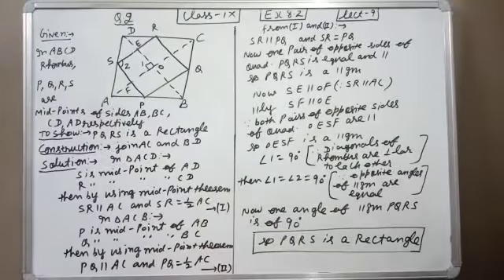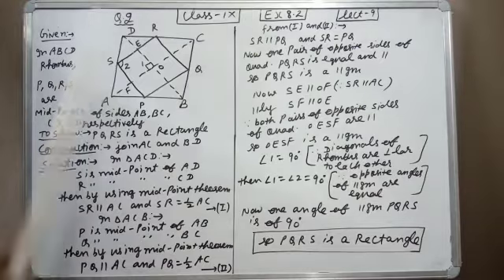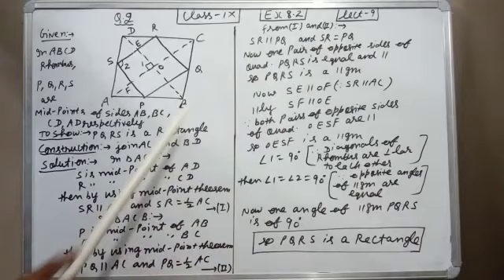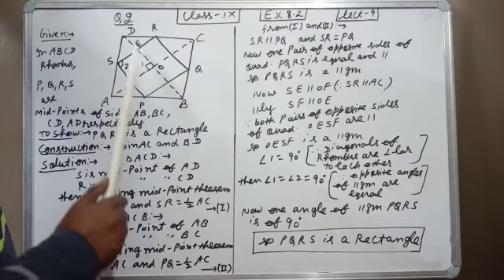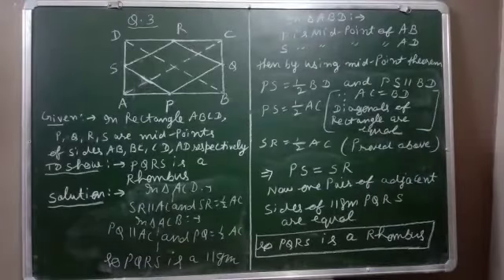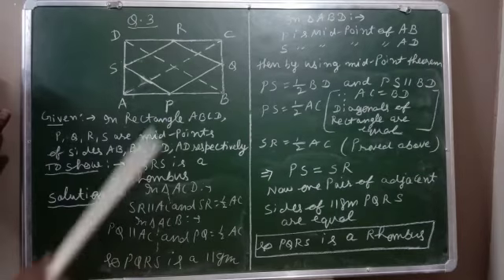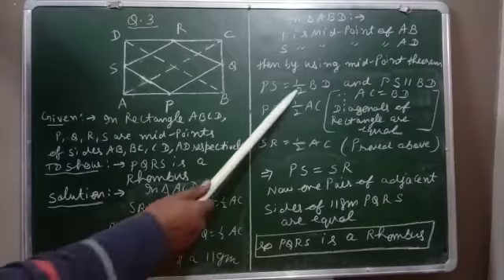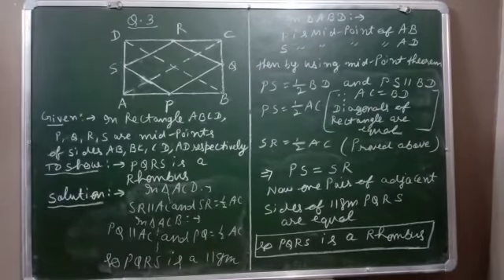IX-Maths,Ch-8 Quadrilaterals, Module-9